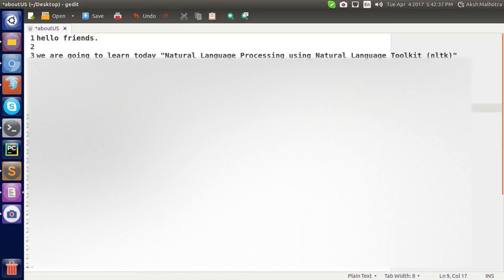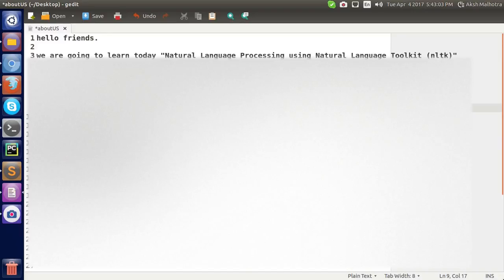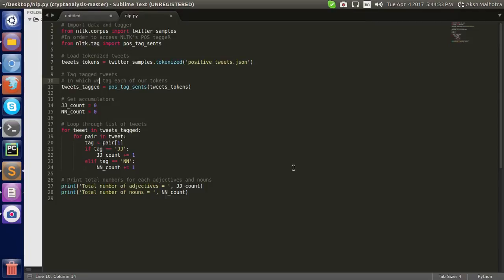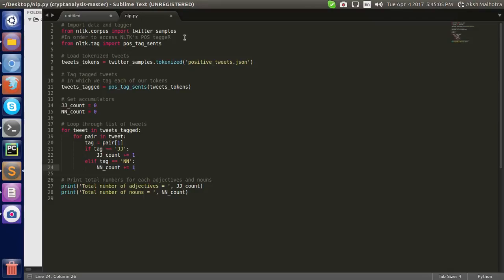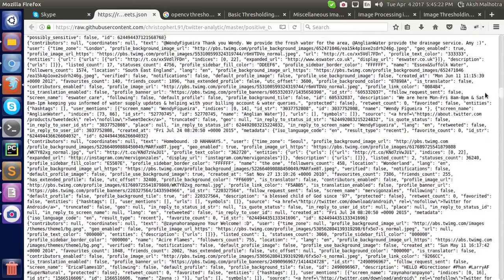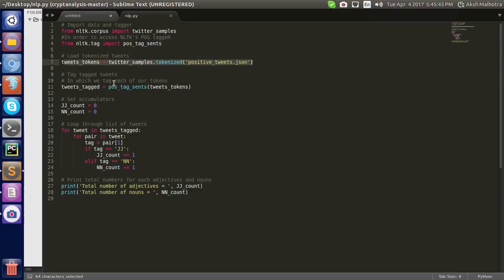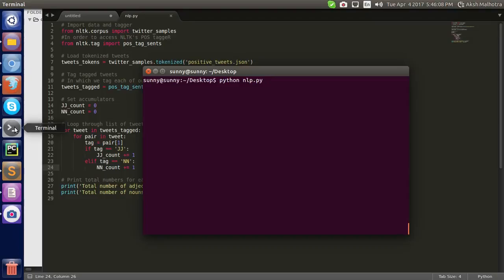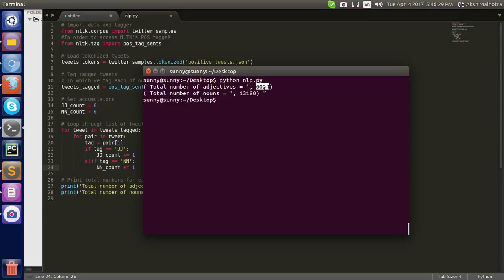Natural Language Processing| +91-9872993883 for query| using NLTK Python Library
Hi guys,

Natural language processing is a set of techniques and tools for making communication better. It focuses on the functioning of mind,  expressions, and emotions for excellent communication.
Learn natural language processing implementation using NLTK python. You can also learn other implementations using python and its libraries and become a data scientist.

How we at RIS help you with NLP | AI related thesis?